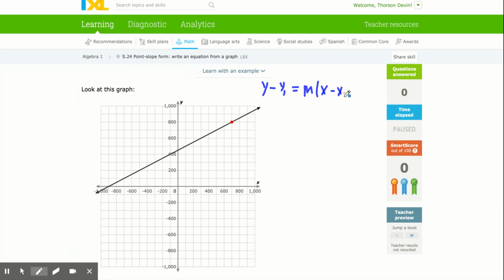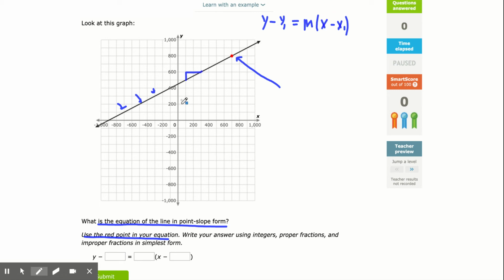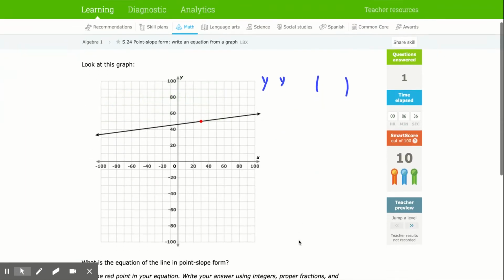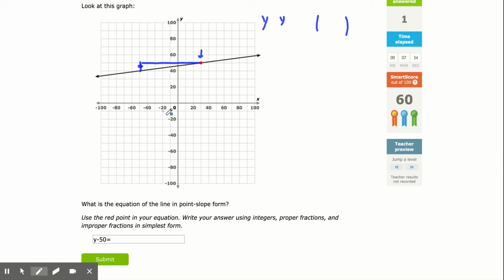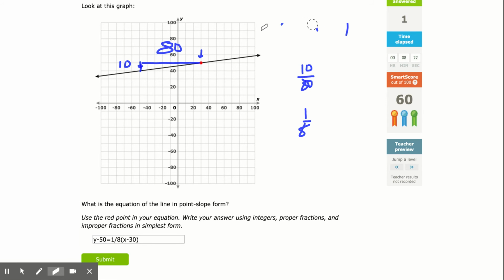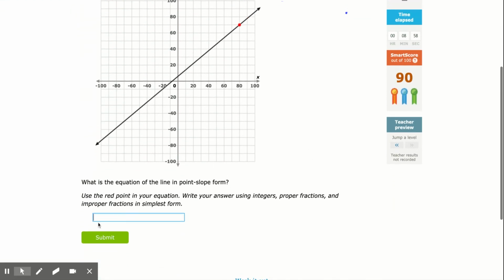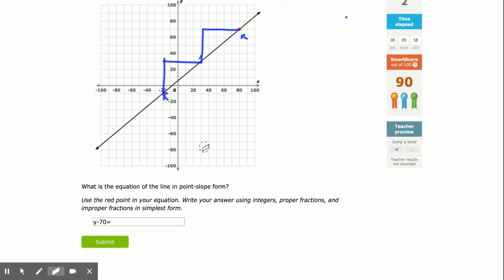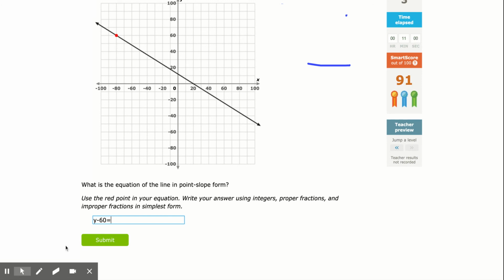IXL - Point-slope form: write an equation from a graph (Algebra 1 practice)